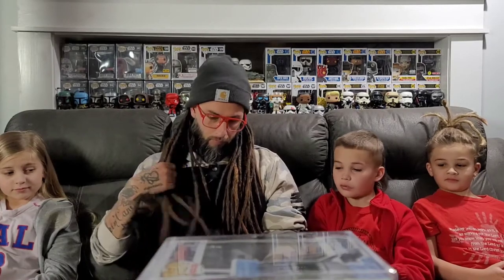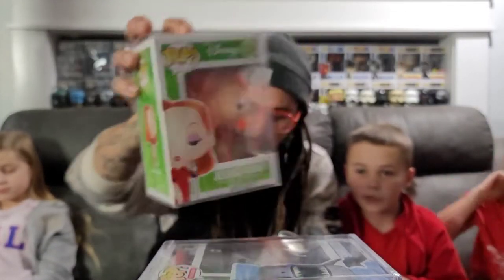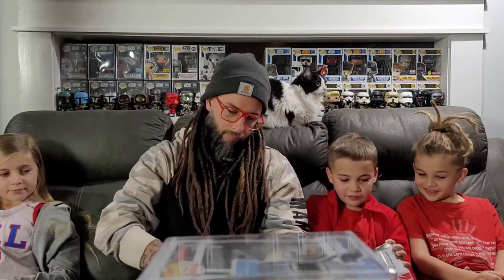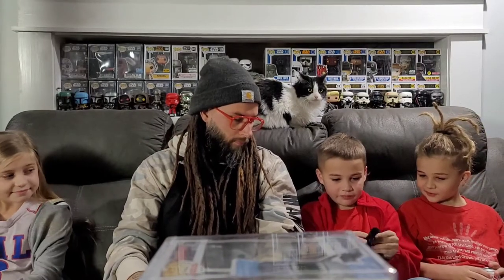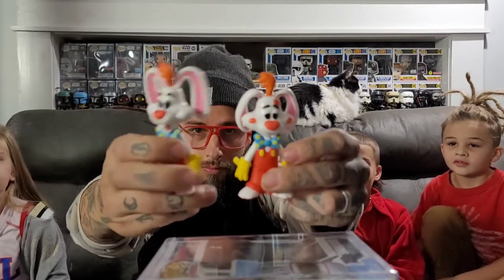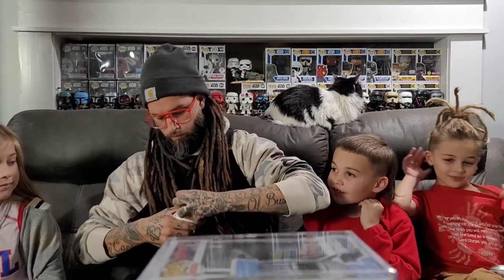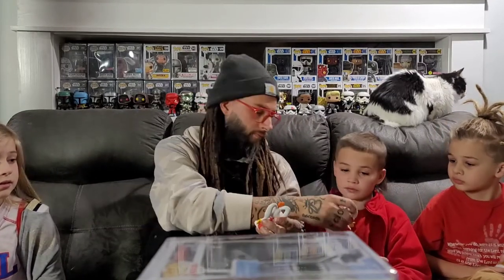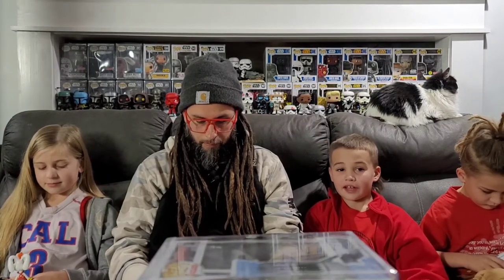Roger Rabbit Funko Soda Cans!!! Can We Pull A Chase?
Opening up 4 Roger Rabbit Funko Soda cans from Hot Topic, how many chases can we pull? Everybody joined in on this video since we all love Who Framed Roger Rabbit